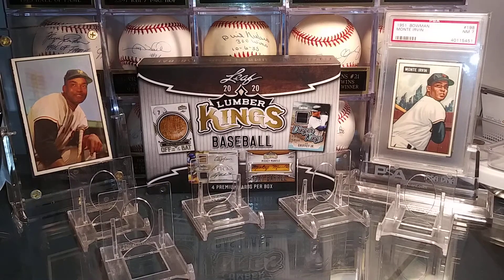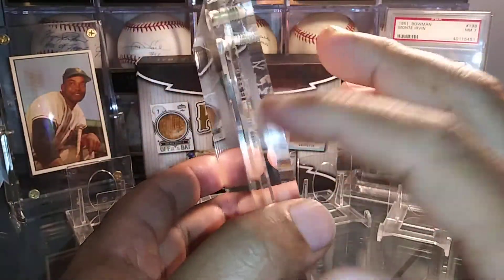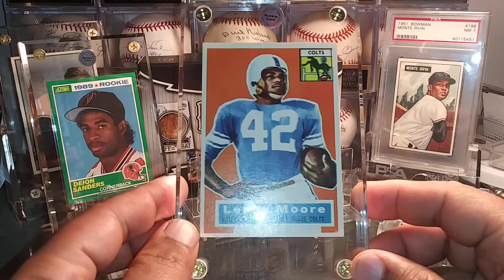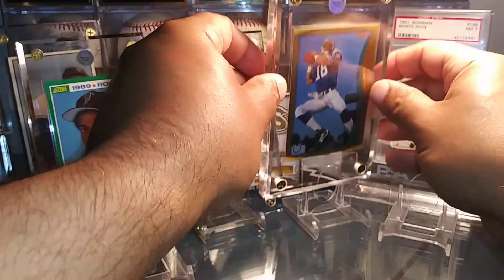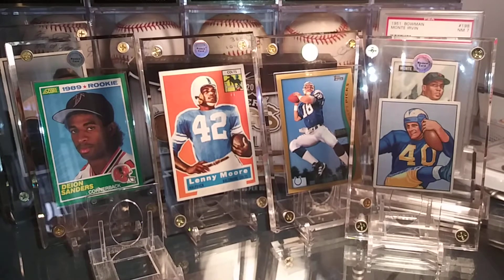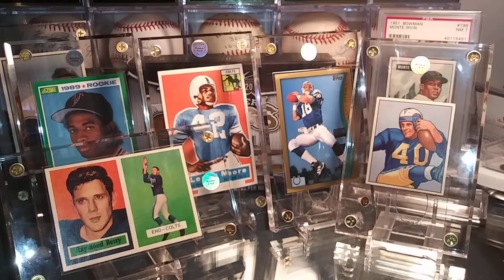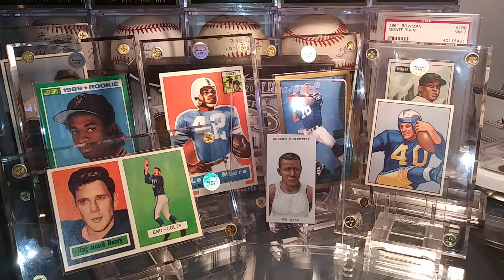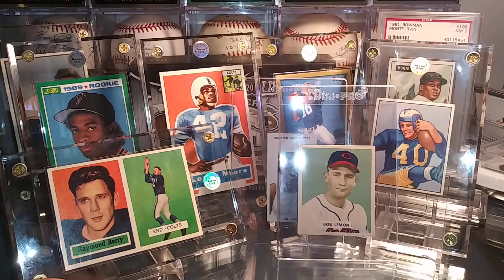NFL 100 ALL - TIME TEAM SET & HOF PICKUPS!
Just chipping away at my nfl 100 all time time set. Finally got my Bob lemon rookie and my joe Gans rookie. Everyone Stay safe and as always stay blessed!